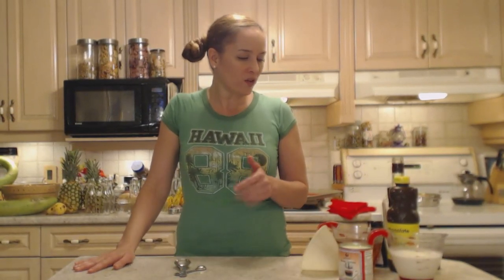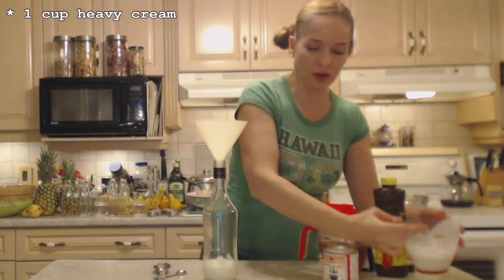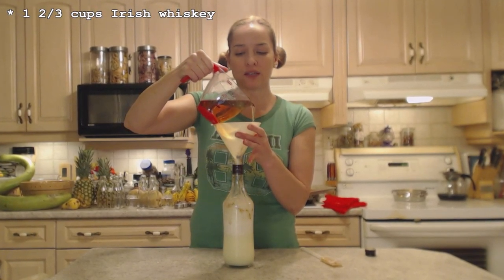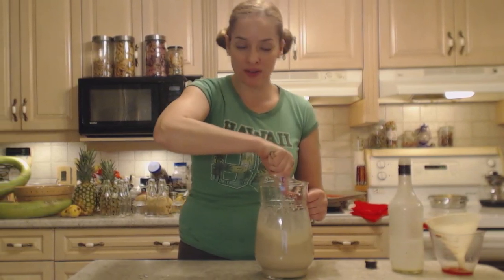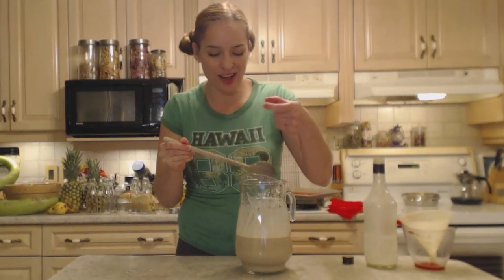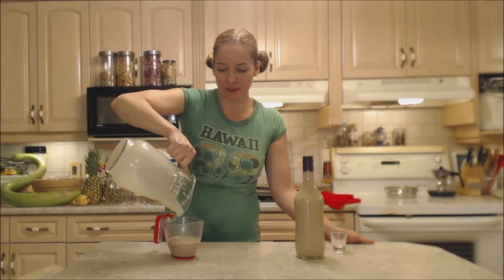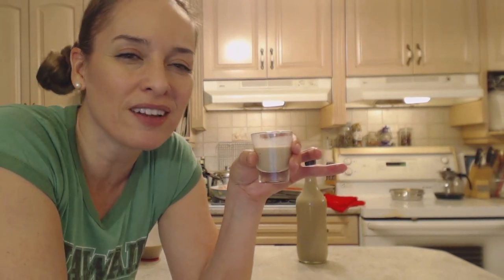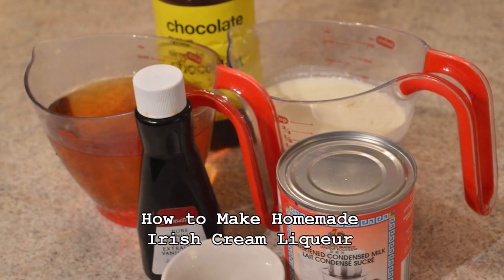How to Make Homemade Irish Cream Liqueur: Cooking with Kimberly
shares with you How to Make Homemade Irish Cream Liqueur!